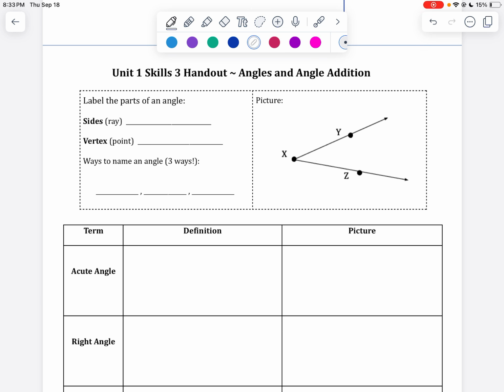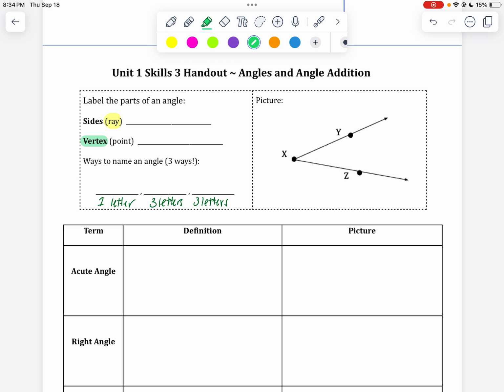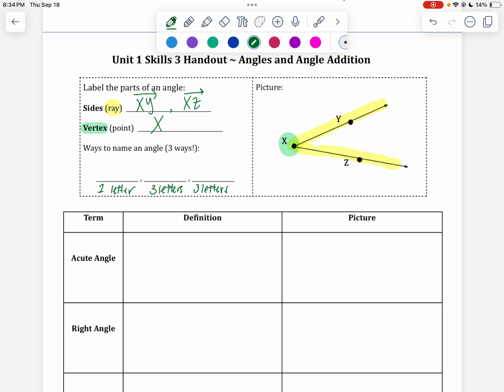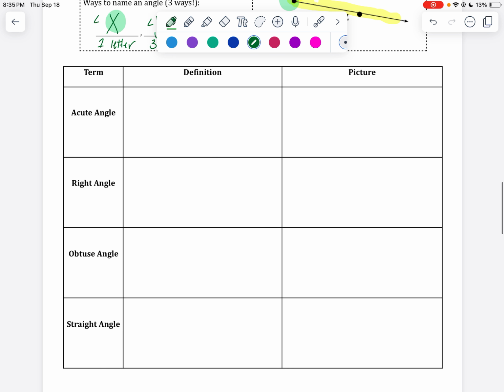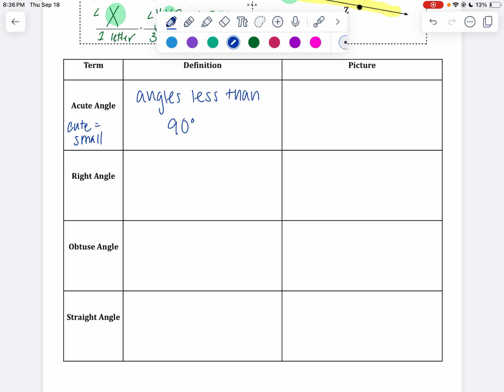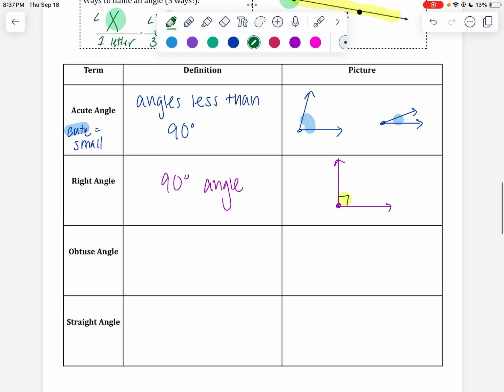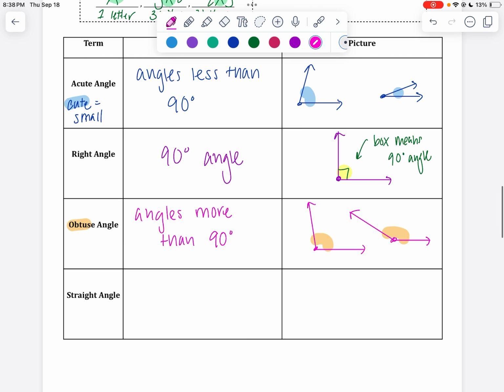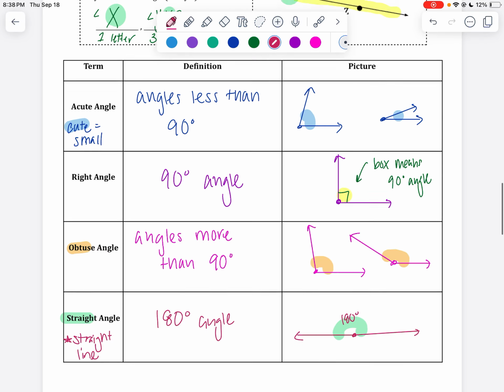Geometry: Unit 1 Skills 3 Handout